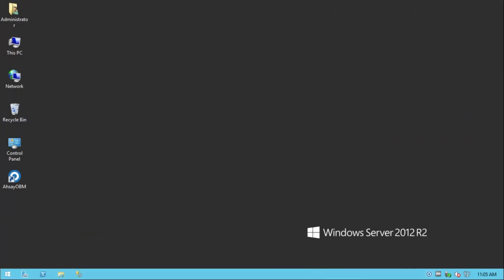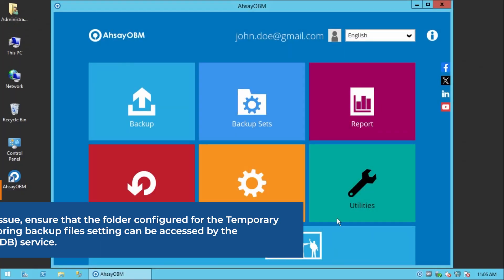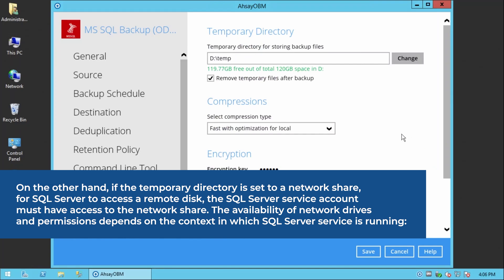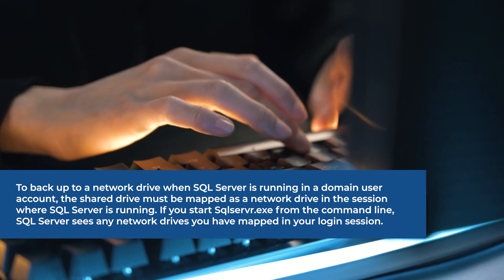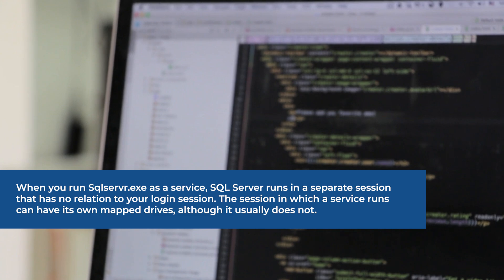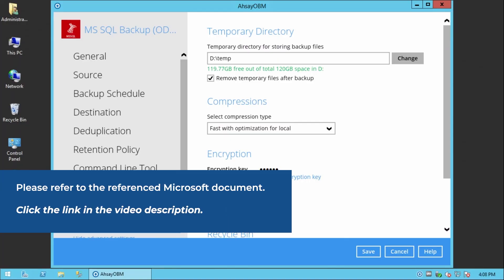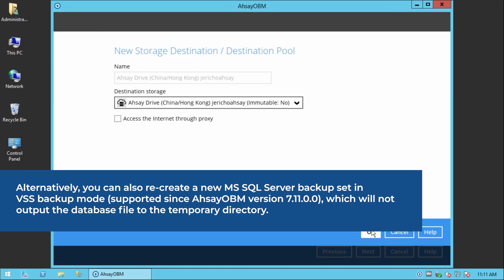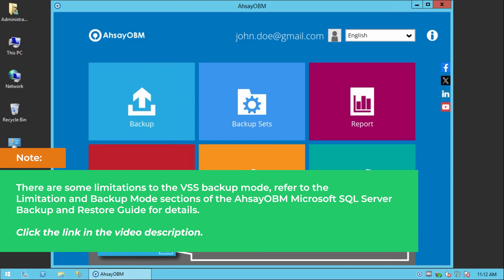Operating system error 5 (Access is denied) (MS SQL database backup)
Check out our video on how to resolve the following issue: Operating system error 5 (Access is denied) for Microsoft SQL server database backup using AhsayOBM